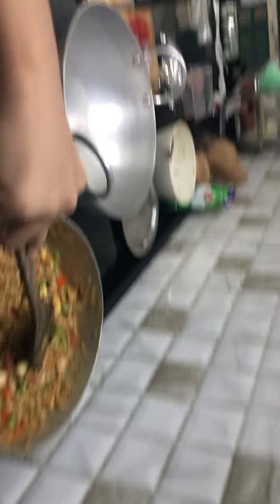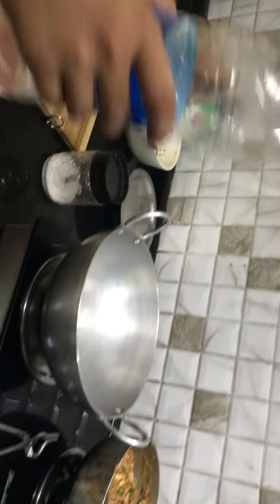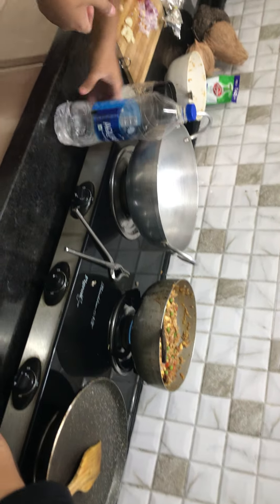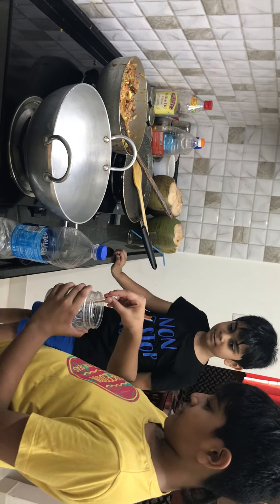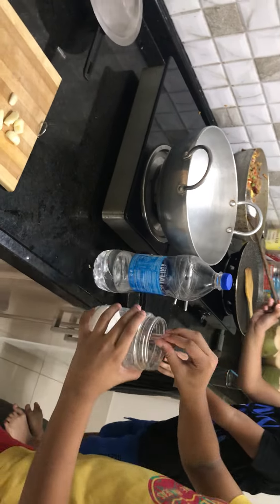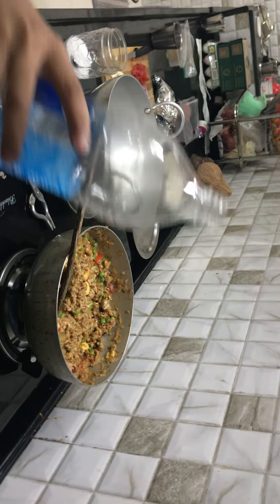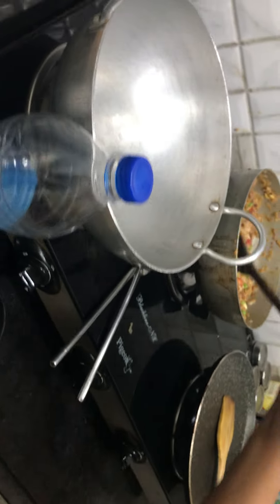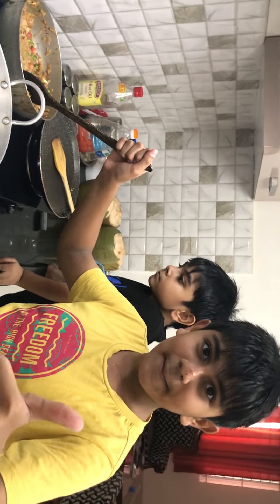Mutton Mince Masala or Kheema Part4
Hi, My name is Brahmsy and today i will be cooking some Mutton Mince Masala/Kheema.

Mutton Curry Paste Recipe: sunflower oil, mustard, onion, Green chilly, Tomato, ginger, poppy seeds, salt to taste, fennel seeds, black pepper, cashew nuts, turmeric, coriander red chilly, mixed spices and garlic.